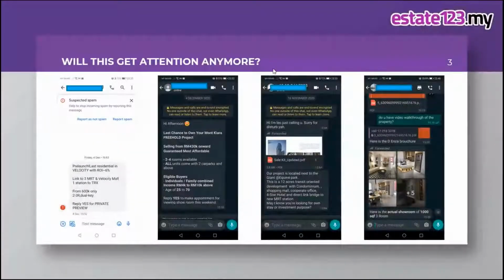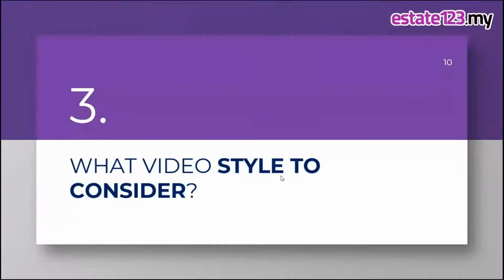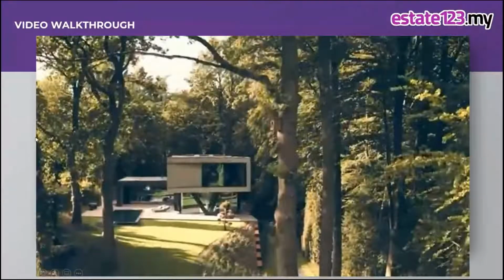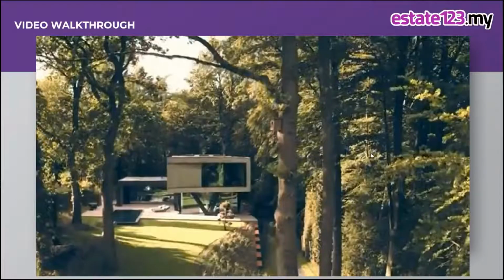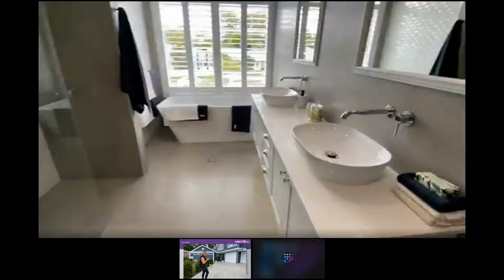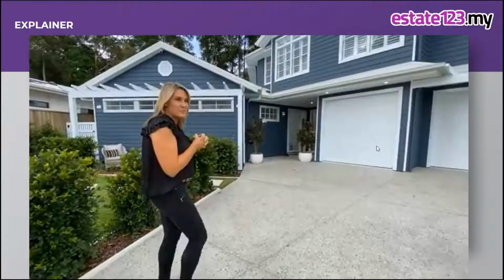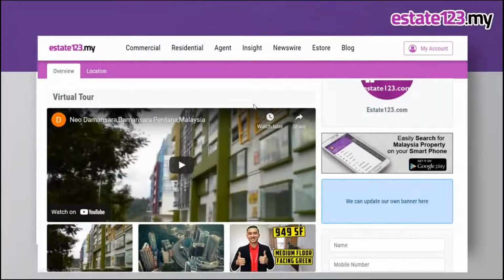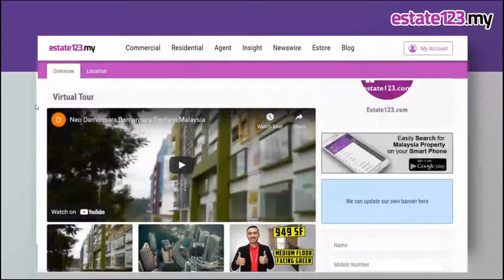Video Ideas for Real Estate Digital Marketing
Congratulations on having a YouTube Channel. In this webinar, we are sharing some ideas on the types of video that you can consider in your digital marketing plan to promote your branding and the property that you are marketing.